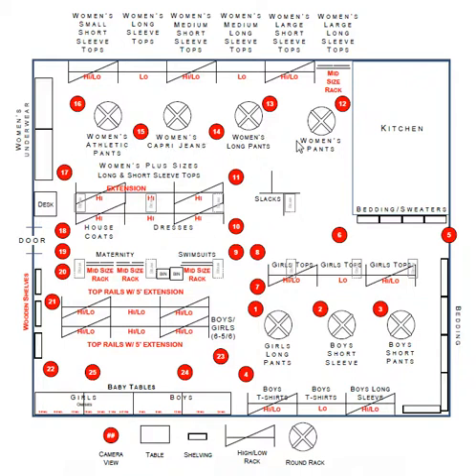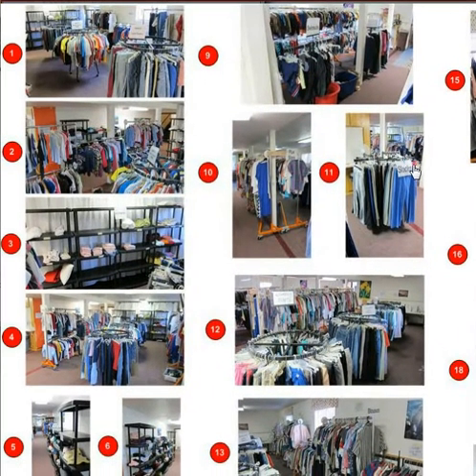Screencast by CircleChurch from Screenr.com